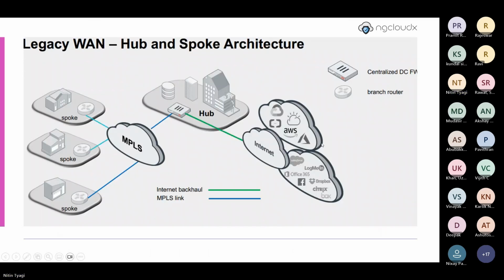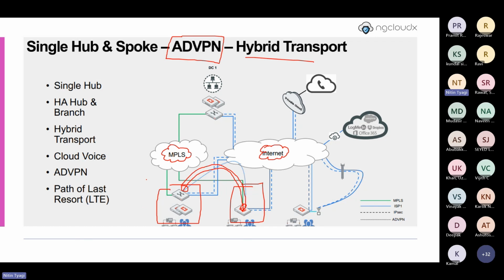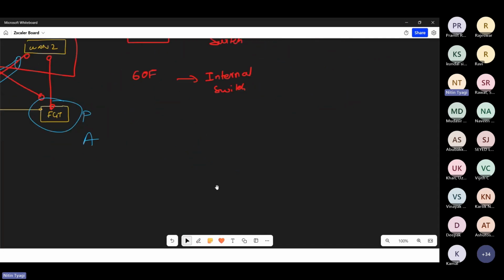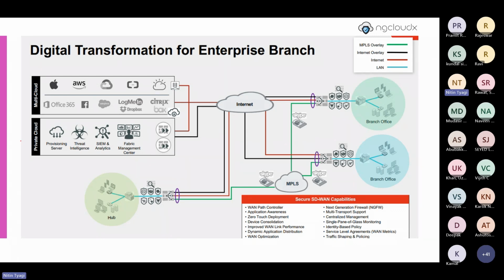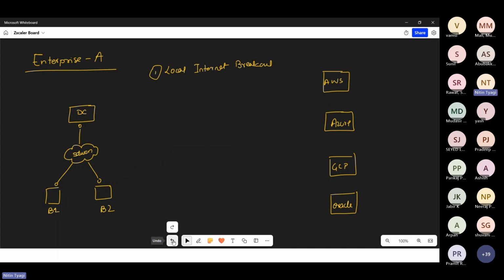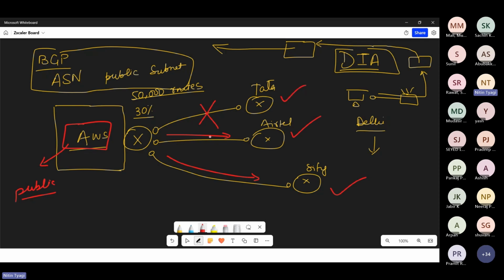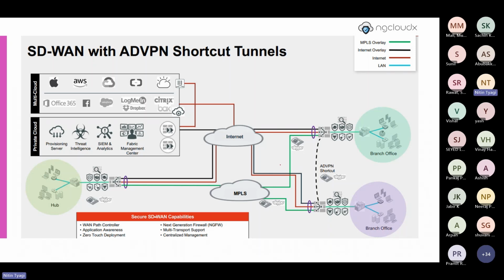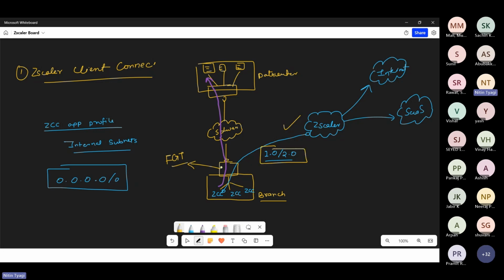Fortigate SD-WAN Training | Introduction | Part 2 | Nitin Tyagi: HyperGrowth Classes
Description:
Welcome to Part 1 of our Fortigate SD-WAN Training series, a demo class from Nitin Tyagi's HyperGrowth Classes! In this session, we will provides you an in-depth introduction to Fortigate SD-WAN, covering its key features and capabilities. This video is perfect for beginners and IT professionals looking to get a solid foundation in Fortinet SD-WAN.

Detailed Description:
In this Fortigate SD-WAN training video, Nitin Tyagi from HyperGrowth Classes introduces you to the overview of Fortinet SD-WAN and industry practices. This session is a part of Nitin sir's HyperGrowth Classes, where he teaches 30 advanced technologies aimed at helping professionals grow in their careers.

What You'll Learn:
Technology Introduction
What is Fortigate SD-WAN?
Key Features of Fortigate SD-WAN:
Enhanced network performance
Improved security with integrated firewall capabilities
Simplified management and deployment
Cost savings with optimized bandwidth usage
Overview of Fortinet SD-WAN Solutions
Practical Use Cases and Benefits

About HyperGrowth Classes:
Nitin Tyagi's HyperGrowth Classes are designed to help IT professionals and beginners alike gain expertise in advanced technologies. This demo class is a sneak peek into the comprehensive training offered in HyperGrowth Classes. If you're looking to advance your career and learn about the latest technologies, consider enrolling in HyperGrowth Classes.

To enroll in HyperGrowth Classes and grow your professional career with advanced technology training, visit HyperGrowth Classes Enrollment

Query ?

Thanks,
Team NGCLOUDX